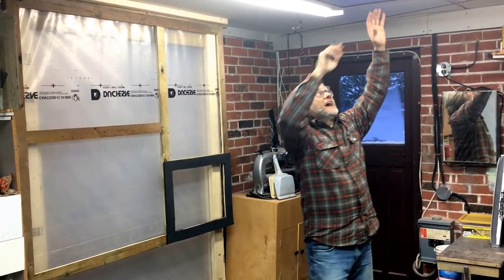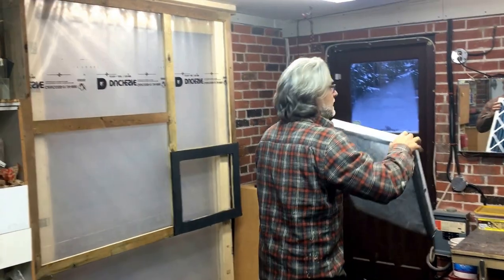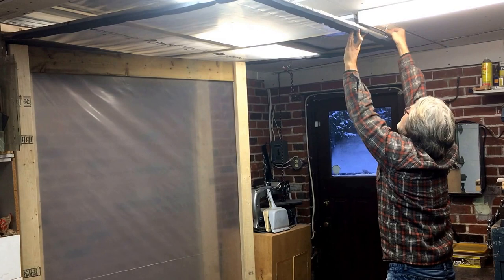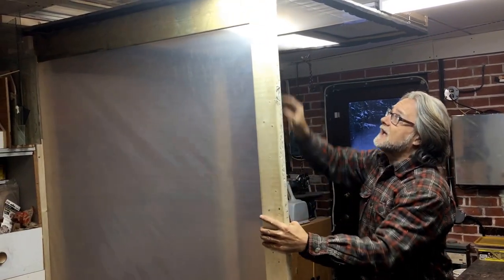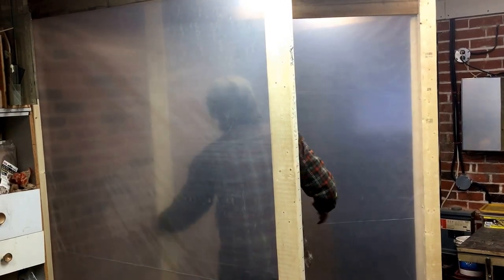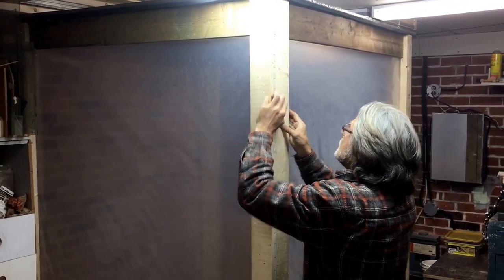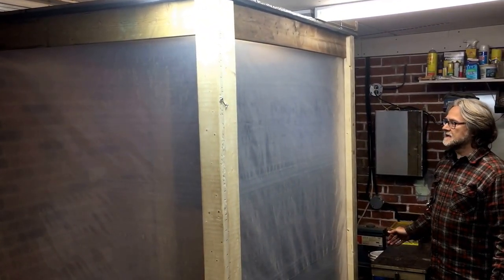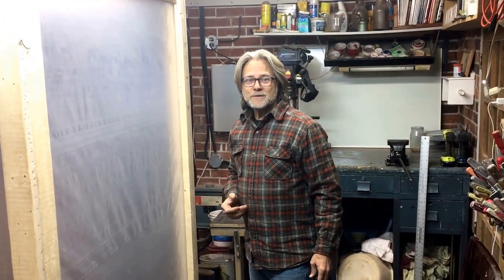Portable Spray Booth - Set up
DIY Spray Booth - Set up of portable spray booth.